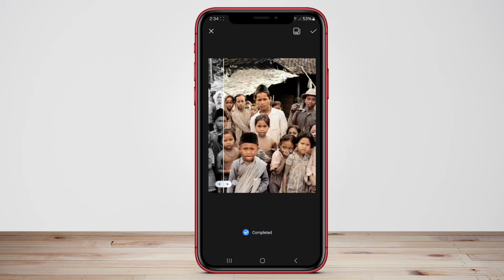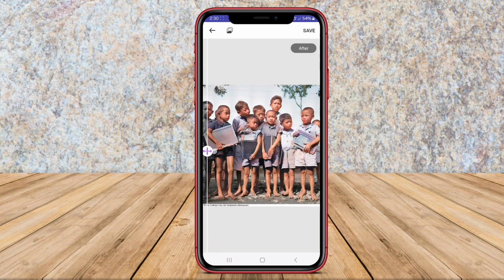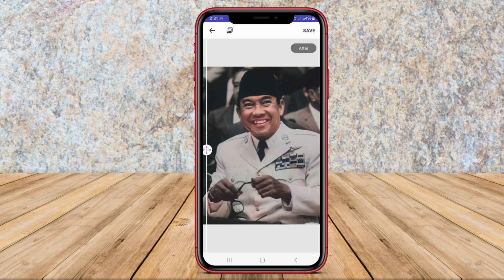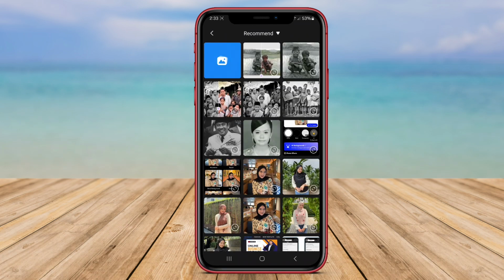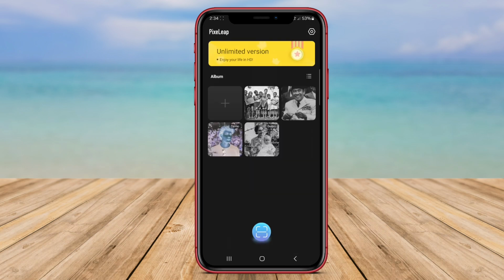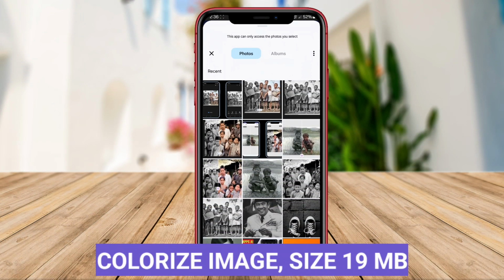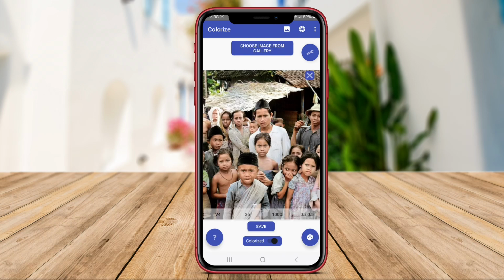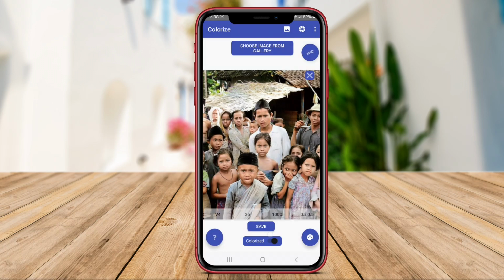3 Best Free Colorize Photos App For Android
Discover the top 3 colorize photo apps for Android in this comprehensive comparison video. Find out which apps are the best for adding vibrant colors to your photos and enhancing your editing skills. Watch now to learn about the features, functionalities, and user experiences of each app, and choose the perfect one for your photo editing needs. Don't miss out on transforming your photos with these amazing colorize apps!

That's the 3 Best Colorise photos app for Android that we can recommend to you.

Colorize Photo Apps, Photo Colorization, Colorize Photos, Photo Filters, Photo Effects, Colorization Apps, Image Filters, Colorize Pictures, Photo App Comparison,